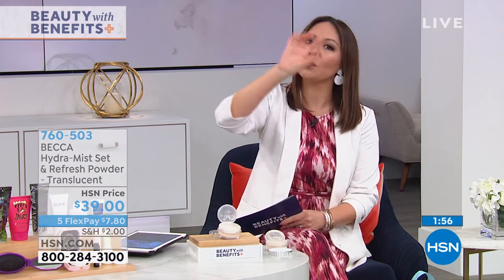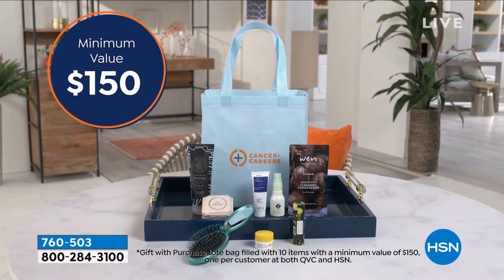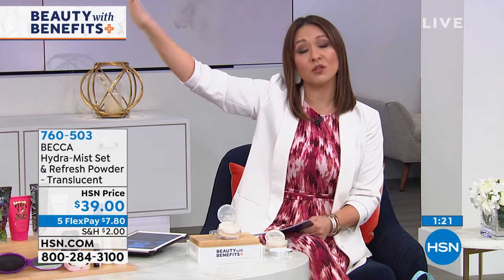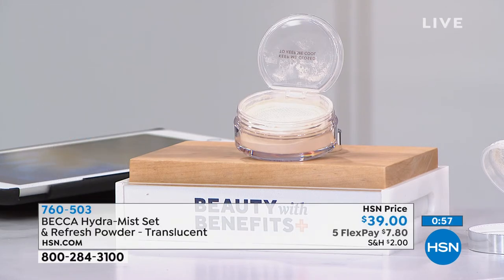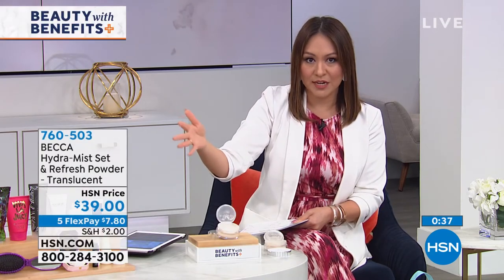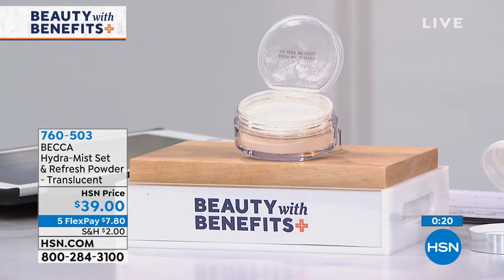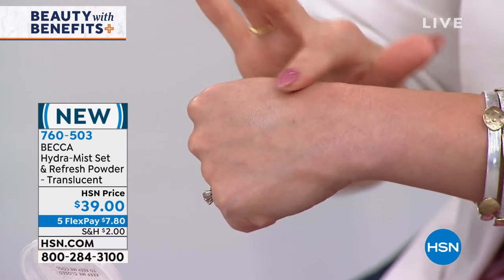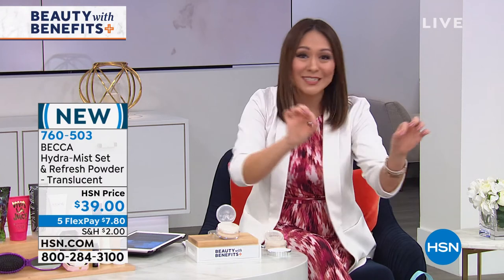BECCA Translucent HydraMist Set Refresh Powder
HydraMist Set   Refresh Powder sets makeup while refreshing and cooling skin on contact with a mistlike sensation.

    .35 oz. HydraMist Set   Refresh Powder

    The weightless powder applies seamlessly, providing moisture without caking
    Light is diffused across the skin to soften the appearance of lines and pores all day
    Dust over freshlyapplied foundation to set in place and to soften the appearance of fine lines and pores
    Can be reapplied throughout the day to refresh makeup
    Even when the cooling sensation has dissipated, the product still works to set and refresh makeup

    This powder works best when dusted on immediately after applying your favorite foundation. No need to let it sit to receive maximum results.